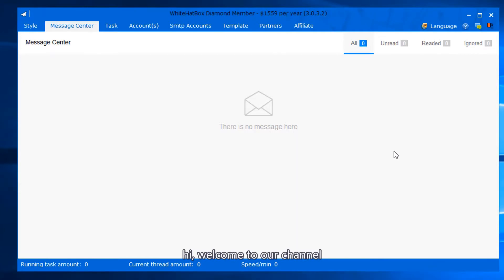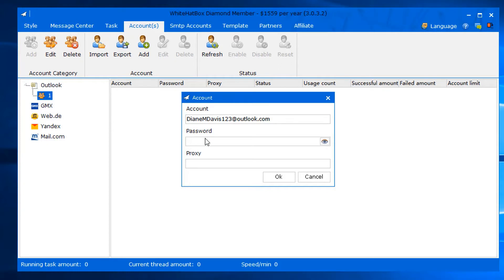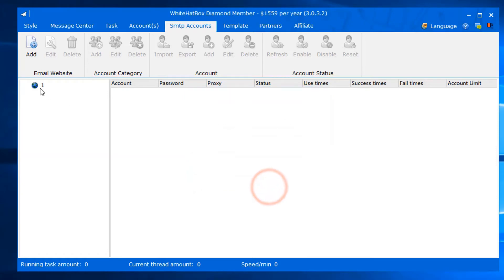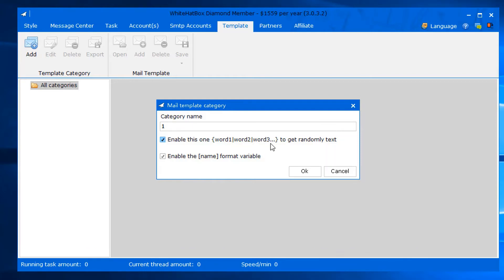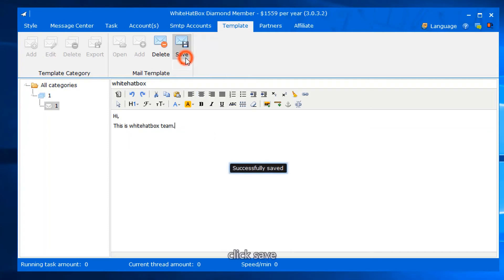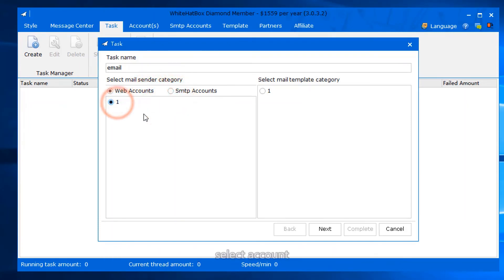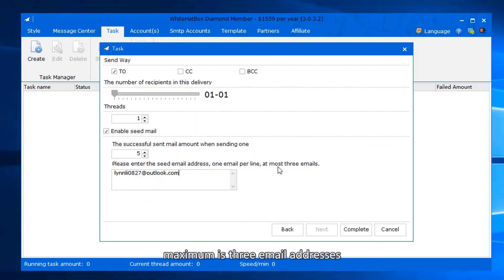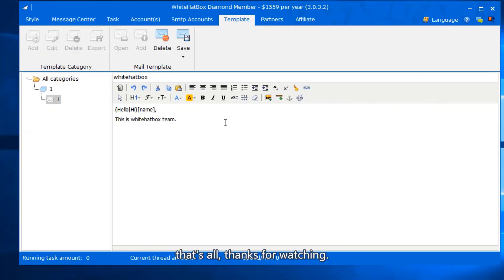Send unlimited emails| FastBulkMailer|Email Marketing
FastBulkMailer is using the HTTP protocol to emulate the browser to send mail. The advantage is the speed of sending mail is very fast.
It supports Outlook, GMX, Web.de, Yandex, Mail.com and other SMTP accounts.